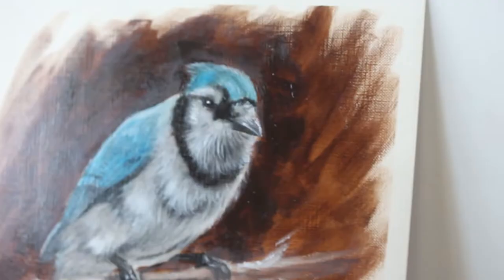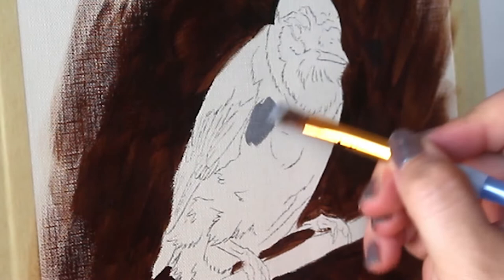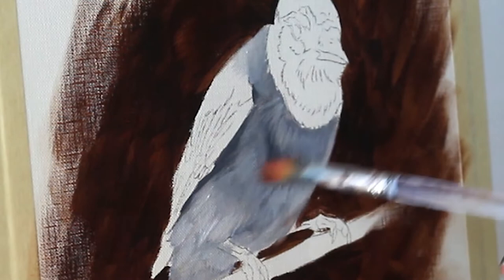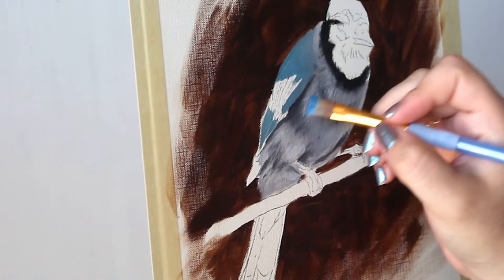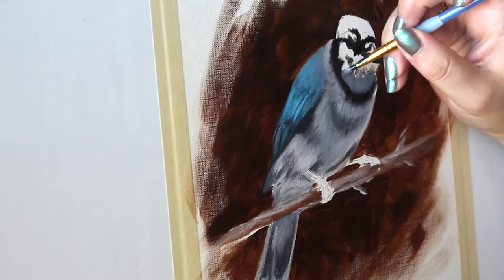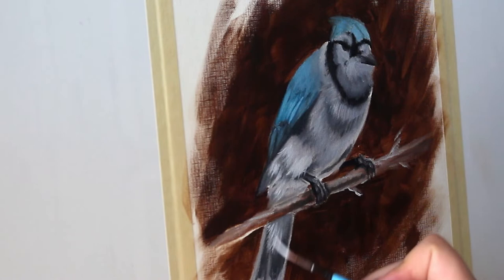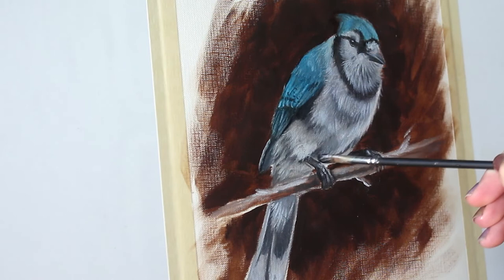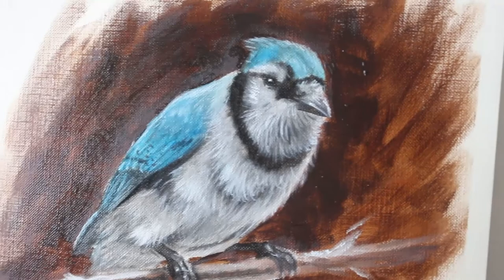How to Paint a BLUE JAY with Oil Paint or Acrylic Paint - Realistic Bird Tutorial - Oil Painting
Hey artists!

Let's learn how to paint a realistic blue jay!

Definitely one of my favorite birds, these little guys have such bright colors and BIG personalities.

Filming Equipment:
Canon Rebel T5i